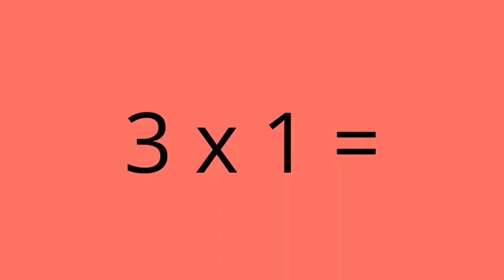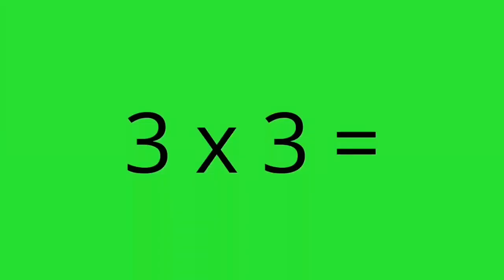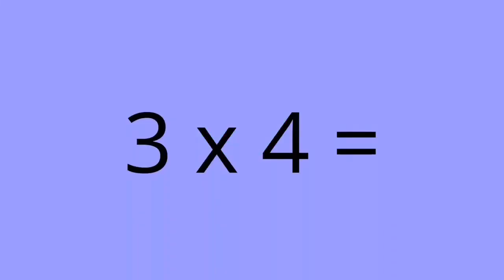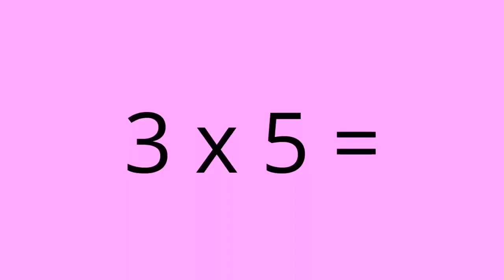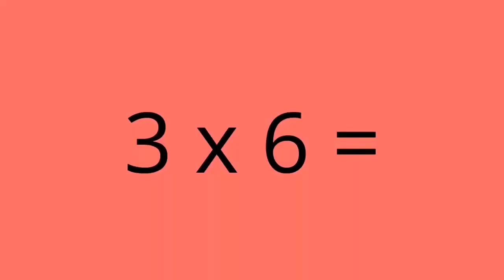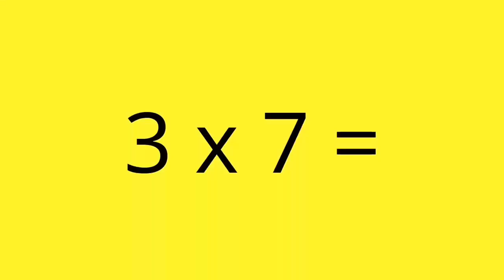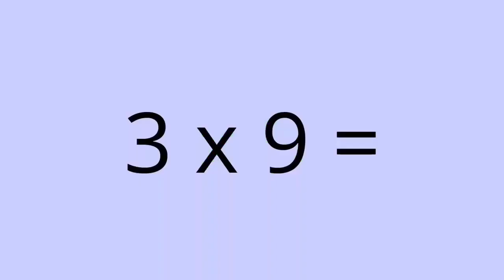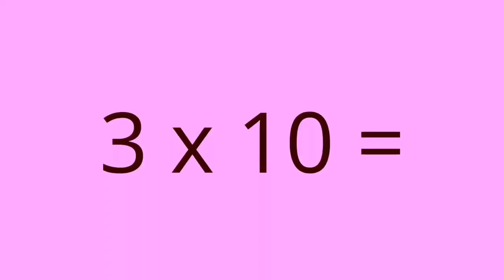3 Times Table - Multiplication Facts Flashcards in Order - Three - Repeated 3 Times - 3rd Grade Math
In this video, the three times table is read aloud, quickly.  It is repeated three times.  This multiplication flashcard video will help you memorize multiplication math facts.  This is great for an elementary student or anyone who needs to learn and memorize the times table.

3rd Grade Math, 4th Grade Math, 5th Grade Math